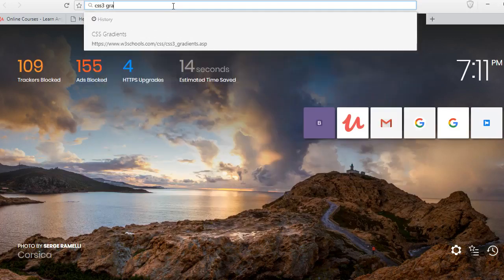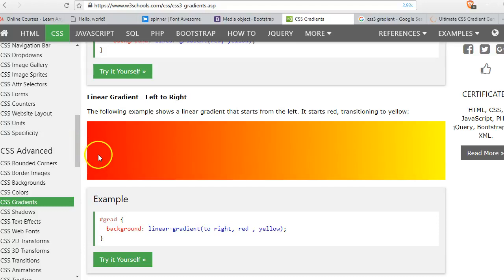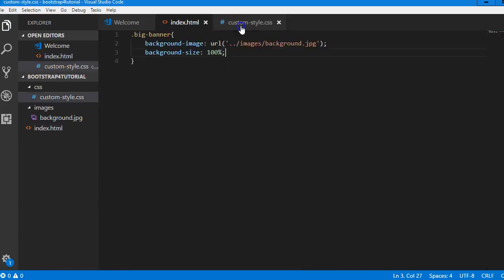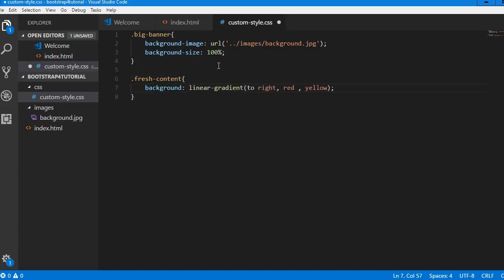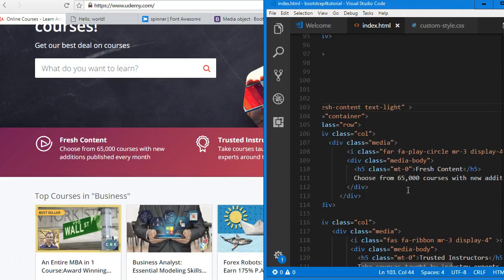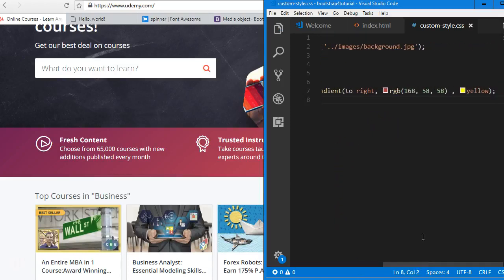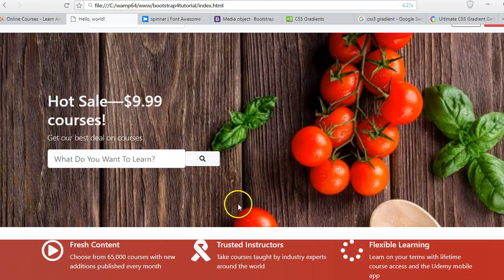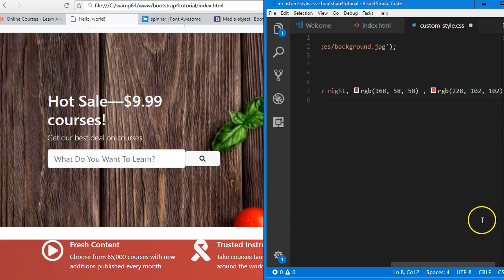Bootstrap 4 Bài 18 css 3 gradient